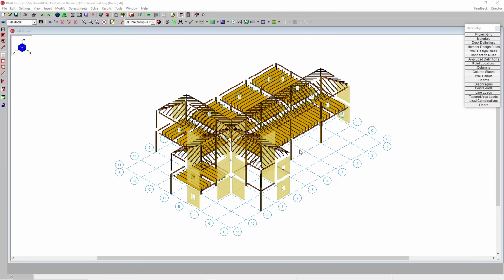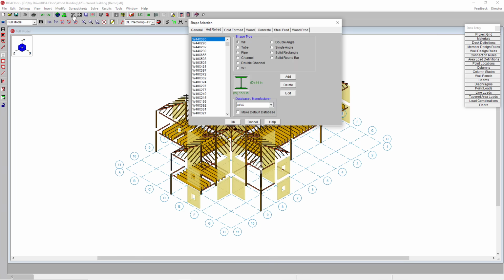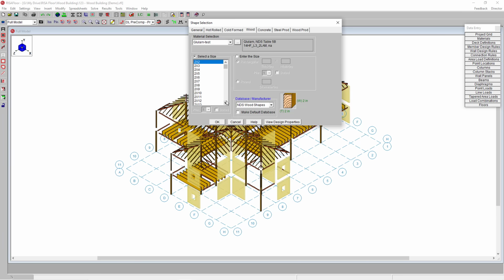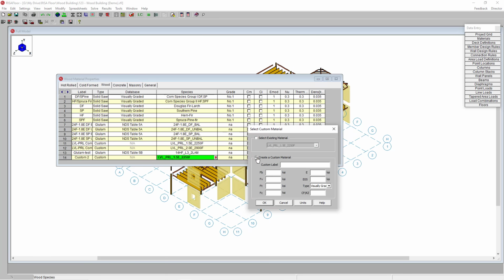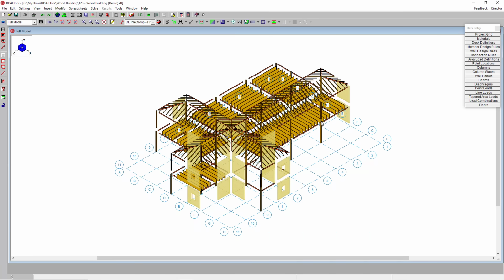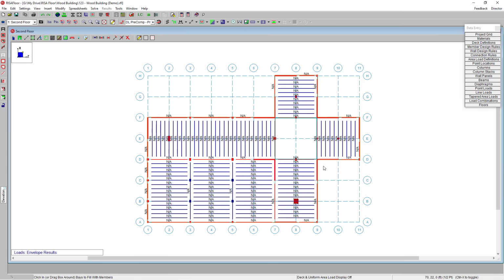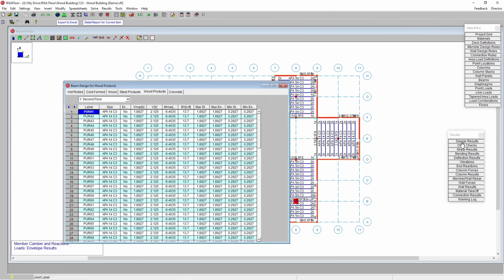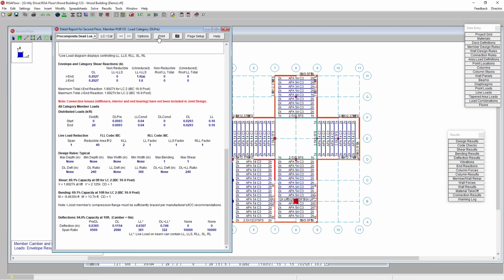Designing with Wood Members in RISAFloor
Explore the powerful features of RISAFloor for designing wood structures with efficiency and precision. From defining member properties to reviewing wood design results.